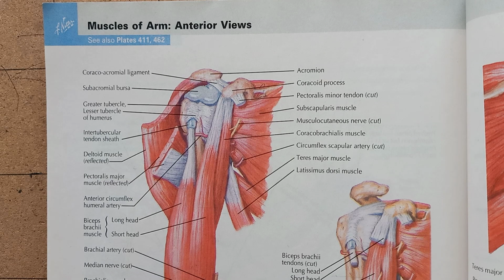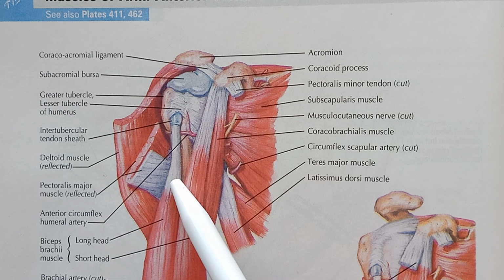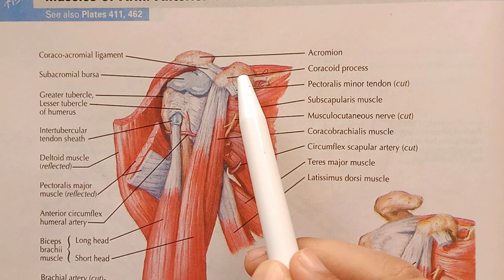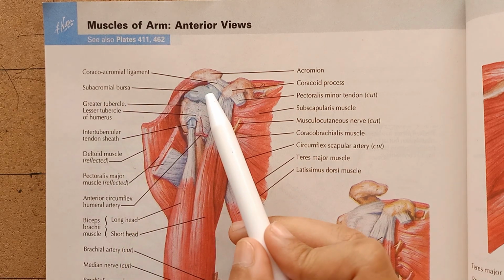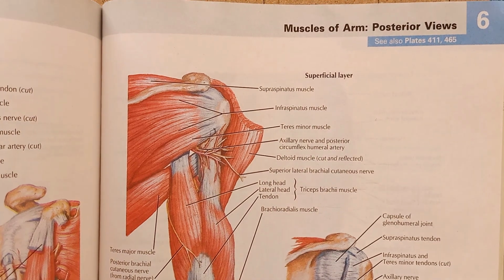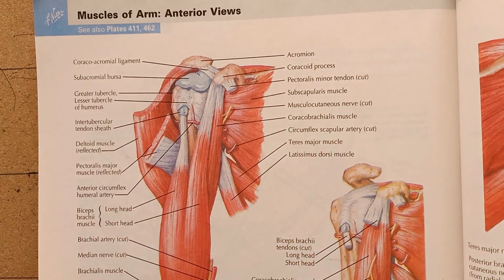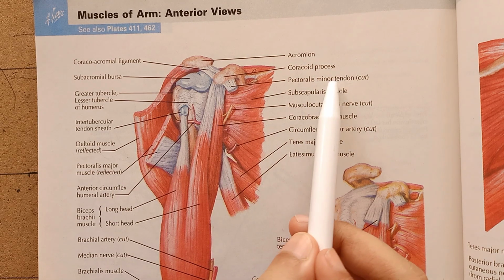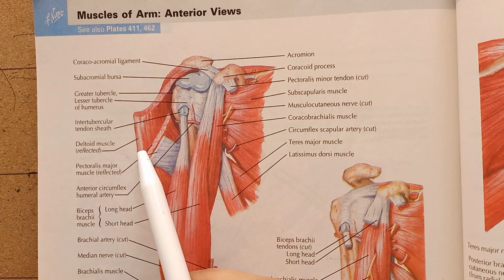Structures under cover of Deltoid